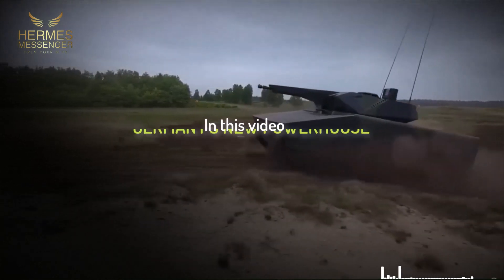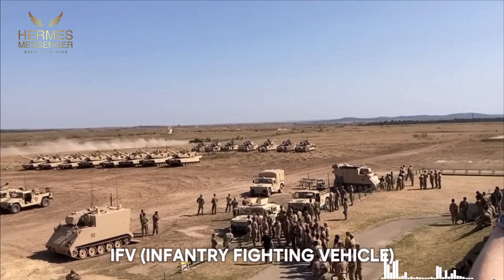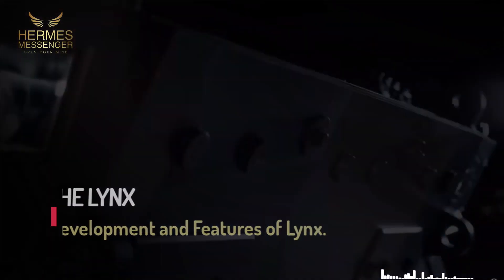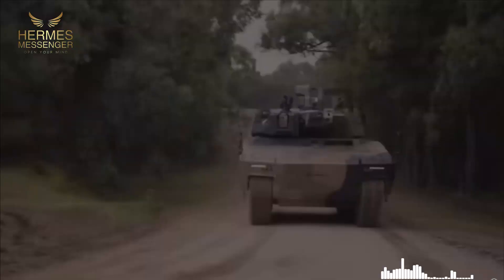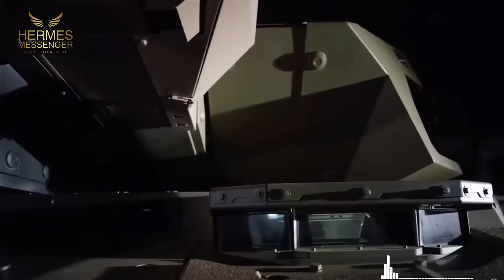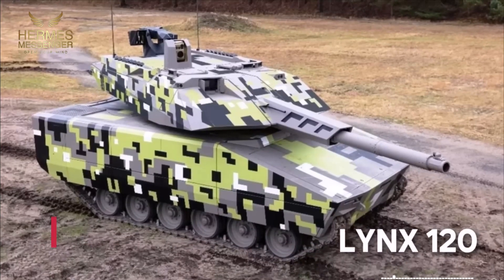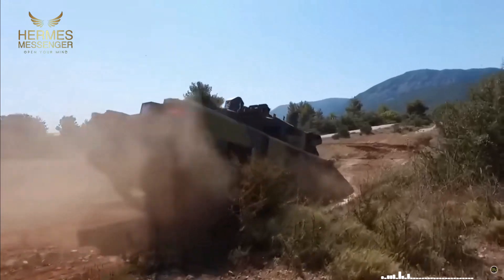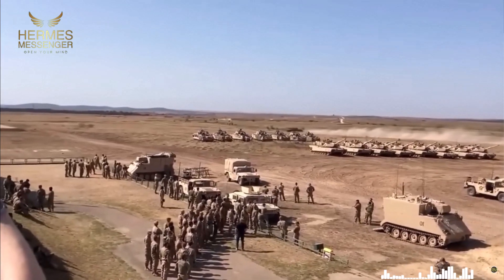Germany's New Powerhouse: The Lynx KF 41 – Transforming Modern Warfare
📝 Detailed Description:
In this video, we dive deep into Germany's latest technological marvel in military engineering, the Lynx KF 41. Developed by the renowned defense company Rheinmetall, the Lynx represents a significant leap in armored vehicle capabilities. We explore its design, features, and the advanced technologies that set it apart from its predecessors. Discover how the Lynx combines firepower, protection, and mobility to dominate modern battlefields. We will also introduce the upgraded Lynx 120 variant, equipped with a formidable 120mm cannon, mirroring the firepower of major Western battle tanks. The implications of such advancements on future warfare strategies and their potential to reshape battlefield dynamics are also discussed.

📣 Call to Action:
Your engagement helps us bring more content like this to you.

💬 Short Description:
Explore the Lynx KF 41, Germany's revolutionary armored vehicle, designed for superior combat performance. Learn about its features, strategic advantages, and its impact on modern warfare.

📚 Table of Contents:
1. Introduction to the Lynx KF 41
2. Development and Features
3. Capabilities and Protection
4. Defense Systems and Armament
5. Electronics and Adaptability
6. Lynx 120: The Advanced Version
7. Impact on Modern Warfare
8. Conclusion

🛠️ Tools Used:
Microsoft Office, ChatGPT by OpenAI, Camtasia, Corel Paint, Google Chrome, Google Research Tools, Microsoft Edge, Wikipedia, Microsoft Clipshamp

📝 Credits:
Hermes Messenger Team: Production, Editing, Photography, Audio, Research and Script, Graphics and Design.

📝 Community Poll:
"What aspect of the Lynx KF 41 do you find most impressive?"
- Firepower and Armament
- Advanced Protection Systems
- Versatility and Technological Integration

© COPYRIGHT:
2. Our Commitment: We respect copyright laws and strive to strictly adhere to regulations.
We are committed to amicably resolving any related situation, whether it be by removing the video in question or providing proper credits.
3. Copyright-protected content found: The owner allows the content to be used on YouTube.